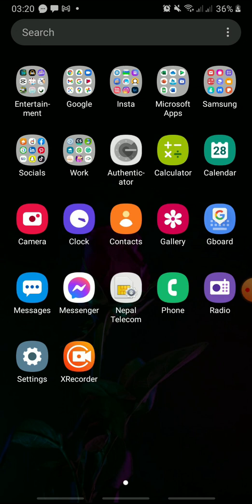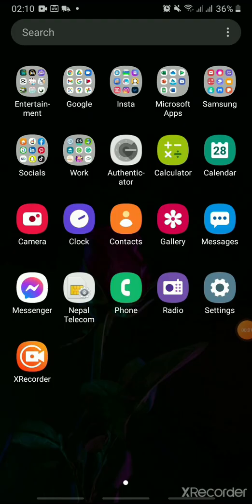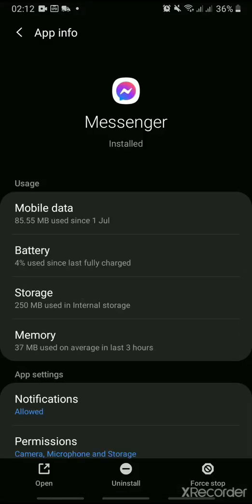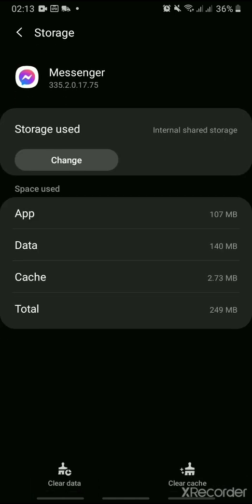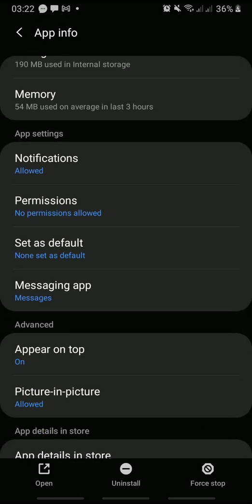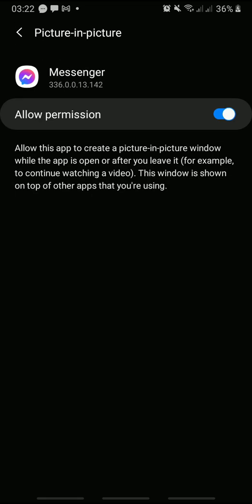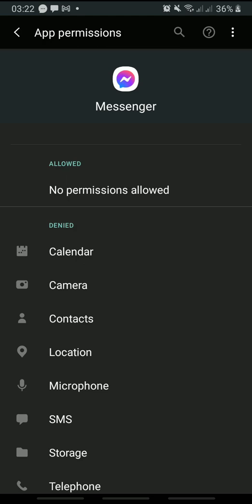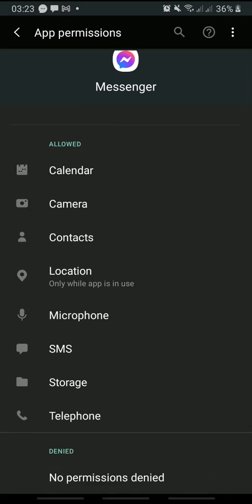How To Fix Messenger Floating Video Call?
Messenger is a free application used for instantaneous messages, calls, video calls, sharing pictures, videos, and even audio recordings. Using Messenger, one can talk or text people from anywhere in the world instantly. But, you might experience some minor bugs here and there.

In this video, I will show you how to fix Messenger floating video calls.

If you are having issues with the floating video calls on Messenger, first check for updates for the app. And update it. If it does not work, you should clear your app data through the settings. Also, toggle on the appear on top feature. And grant all the permissions.

Down below are the steps to Fix Messenger Floating Video Call:

First Method:
STEP 1: Open Playstore
STEP 2: Update Messenger

Second Method:
STEP 1: Tap and hold the Messenger icon
STEP 2: Tap App Info
STEP 3: Tap Force Stop
STEP 4: Tap OK
STEP 5: Tap Storage
STEP 6: Tap Clear cache and Clear Data
STEP 7: Tap OK
STEP 8: Go Back
STEP 9: Tap Appear on top
STEP 10: Toggle it on
STEP 11: Go Back
STEP 12: Tap Picture in Picture
STEP 13: Toggle it on
STEP 14: Go Back
STEP 15: Tap Permissions
STEP 16: Allow all the permissions

0:00 - Intro
0:23 - How to fix Messenger floating video call
1:40 - Outro

Hey EveryOne!